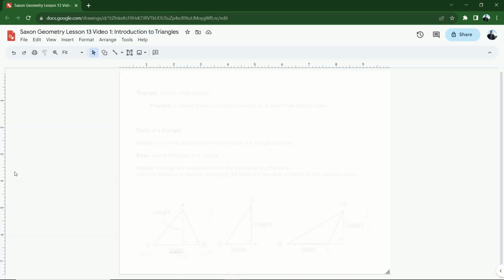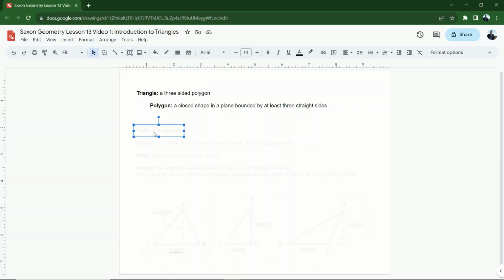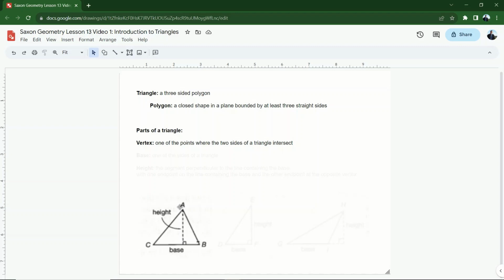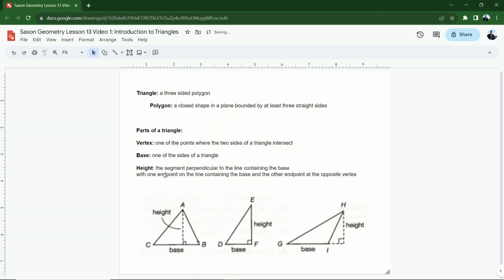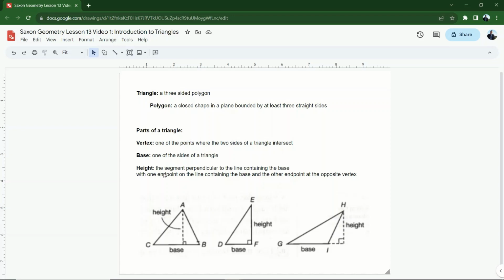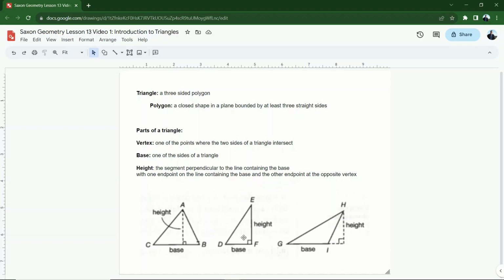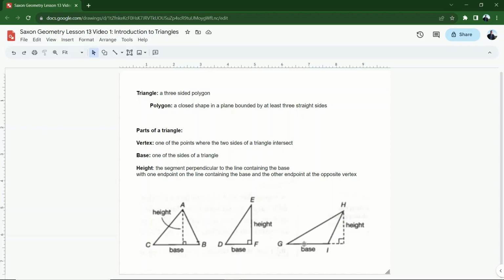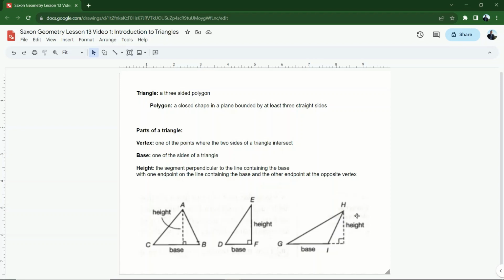Saxon Geometry Lesson 13 Video 1: Introduction to Triangles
In this video you will learn about triangles.